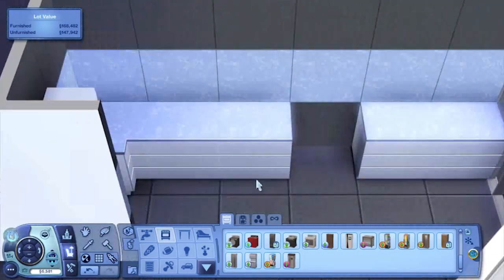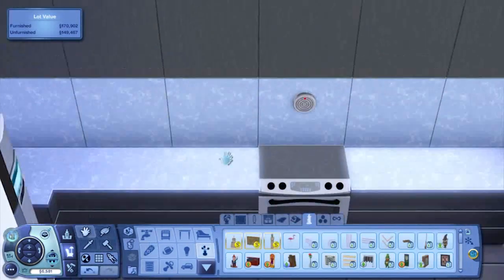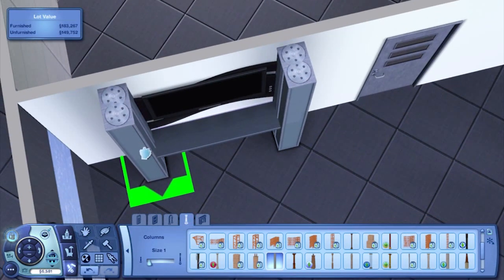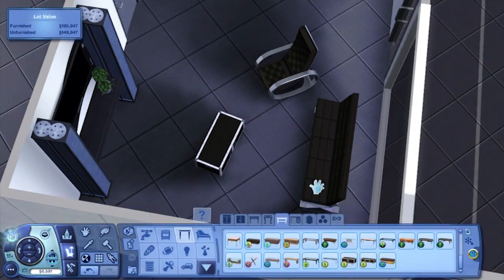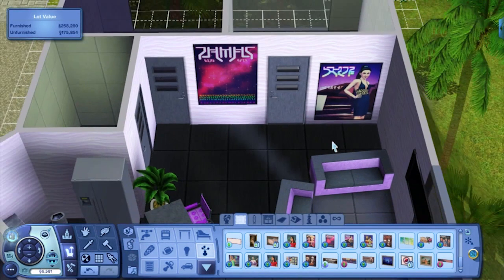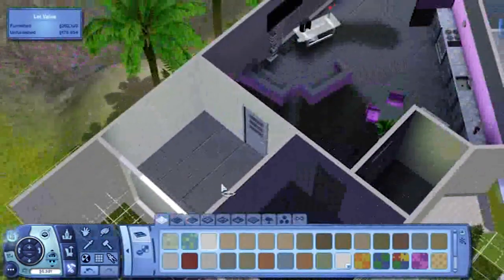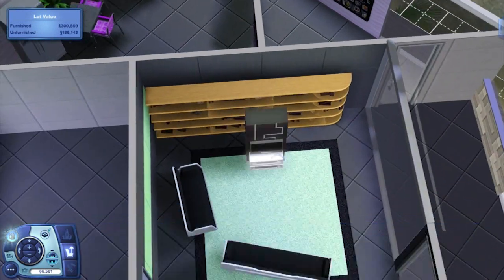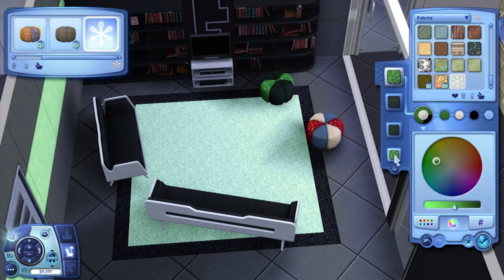Speed Build #41 - Aluna Headlands Re-Imagined (TheSimSupply Renovation)